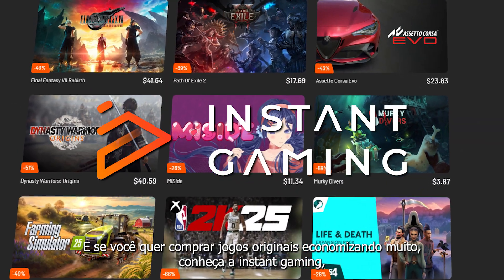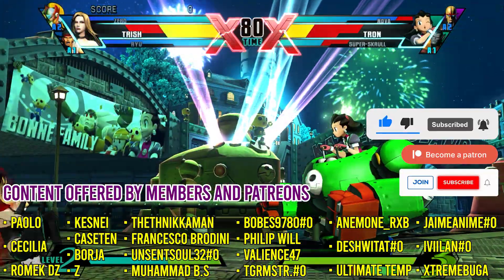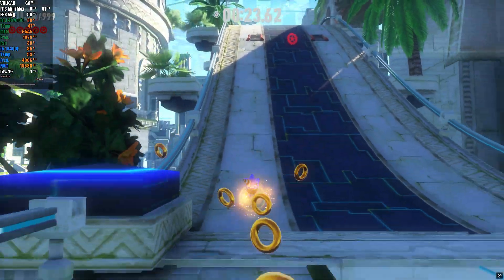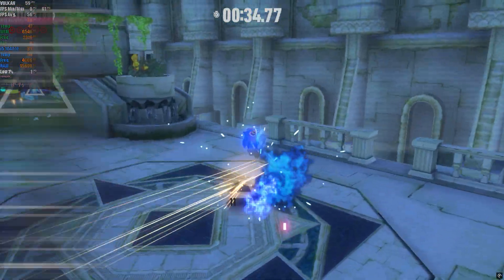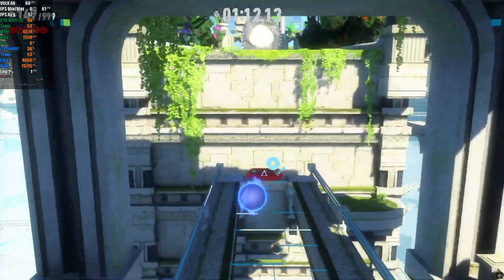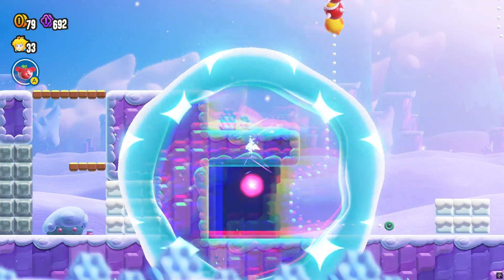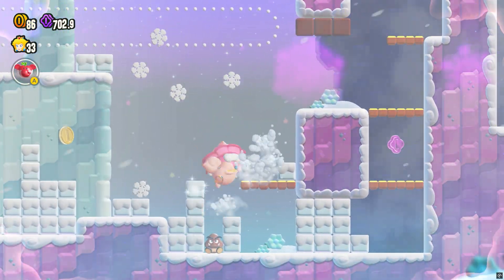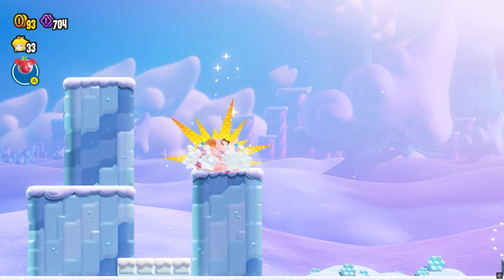Be Careful! These Emulators Might Be Deceiving You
0:00 Intro
0:49 Disclaimer
1:06 MyPS2 (Playstation 2 - Android)
1:57 GameFusion (Pc Emulator for Android)
2:53 EggNS (Nintendo Switch - Android)
4:30 Nyushi (Nintendo Switch - Android)
5:16 Zyunx (Nintendo Switch - Android)

💻 Specs 💻
💻 PSU - XPG Core Reactor - 80 Plus Gold